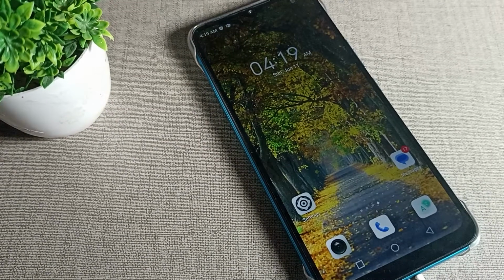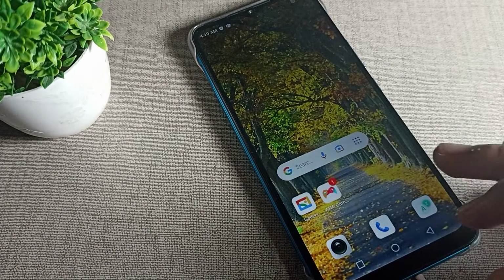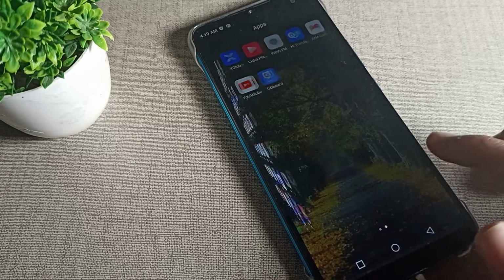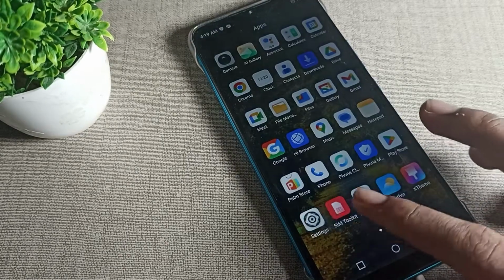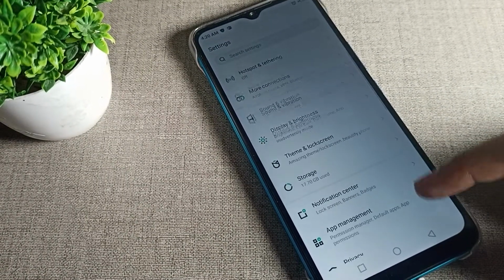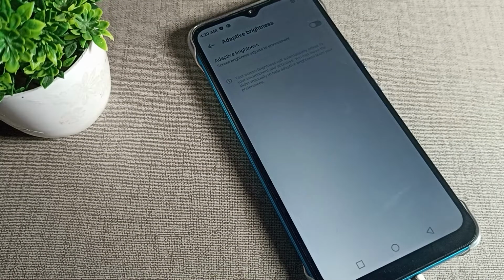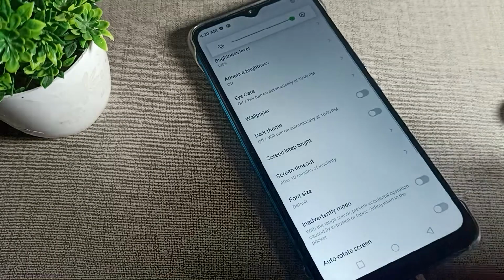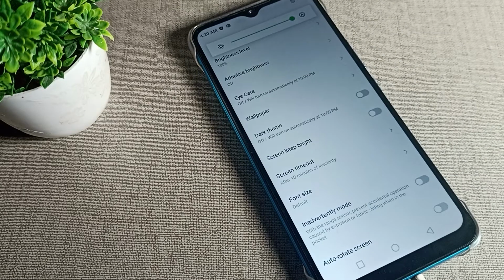Brightness setting infinix smart 5a, how to off auto brightness mode